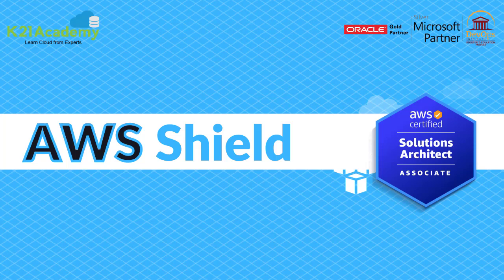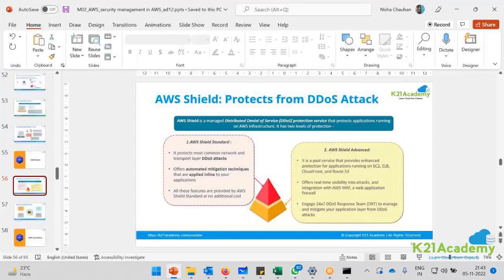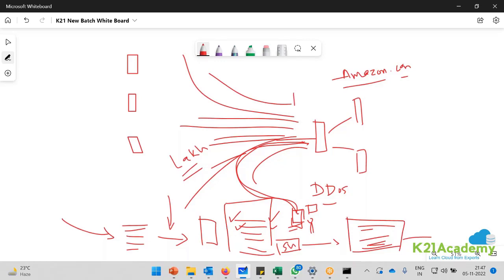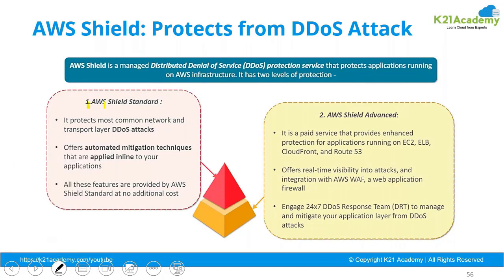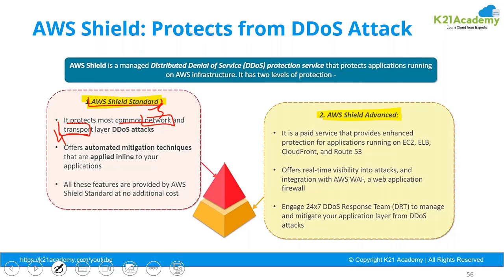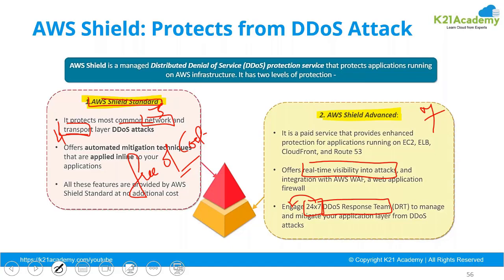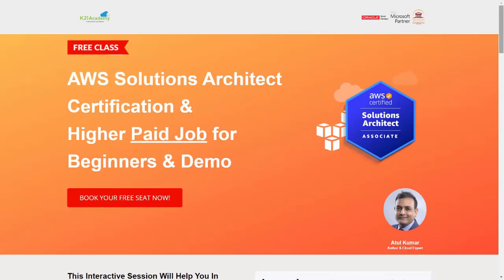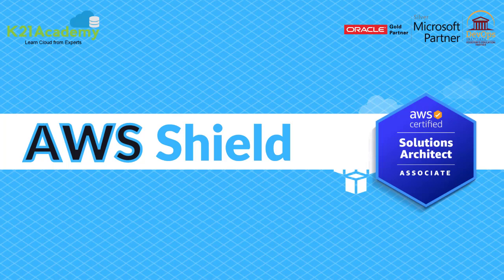AWS Shield: Standard and Advanced Tutorial | AWS Solution Architect | K21 Academy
𝐅𝐑𝐄𝐄 𝐂𝐋𝐀𝐒𝐒 𝐎𝐧 𝐀𝐖𝐒 𝐒𝐨𝐥𝐮𝐭𝐢𝐨𝐧𝐬 𝐀𝐫𝐜𝐡𝐢𝐭𝐞𝐜𝐭 𝐂𝐞𝐫𝐭𝐢𝐟𝐢𝐜𝐚𝐭𝐢𝐨𝐧 & 𝐇𝐢𝐠𝐡𝐞𝐫 𝐏𝐚𝐢𝐝 𝐉𝐨𝐛 𝐟𝐨𝐫 𝐁𝐞𝐠𝐢𝐧𝐧𝐞𝐫𝐬 & 𝐃𝐞𝐦𝐨

✅ AWS is dedicated to providing you with the tools, best practices, and services you need to ensure high availability, security, and resiliency in your defense against bad actors on the internet.

✅  AWS Shield is a managed Distributed Denial of Service (DDoS) protection service that safeguards applications running on Amazon Web Services (AWS).

✅ Shield delivers always-on monitoring and automatic inline mitigations that reduce application downtime and latency, eliminating the requirement for AWS Support to benefit from DDoS protection.

✈️ Benefits of AWS Shield

👉 Seamless integration and deployment: Your AWS resources come with Standard protection and are protected against the most common network and transport layer DDoS attacks.

👉 Customizable protection: Advanced gives you the freedom to choose which resources to safeguard for infrastructure (Layer 3 and 4).

👉 Managed Protection and Attack Visibility: With Standard, you always get on heuristics-based network flow monitoring and inline mitigation against frequently occurring network and transport layer DDoS attacks.

🎖️ For a FREE Class on AWS Solution Architect certification, Register

Get your seat booked & join us.